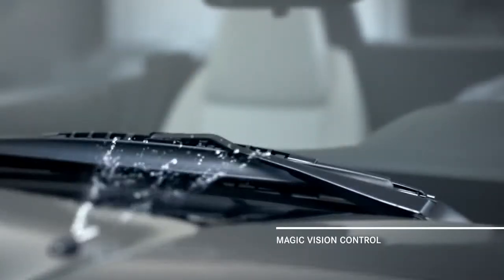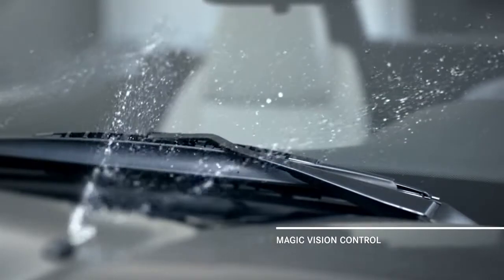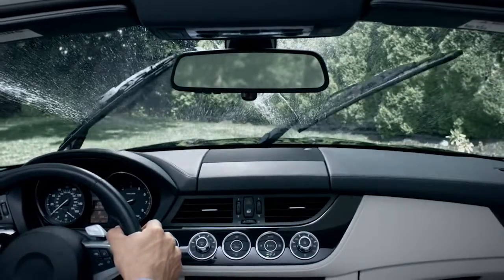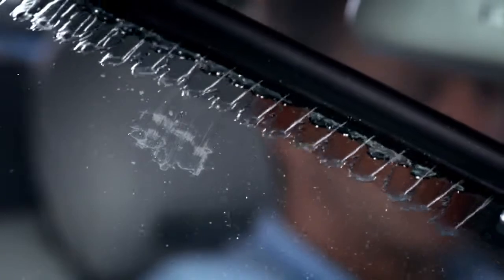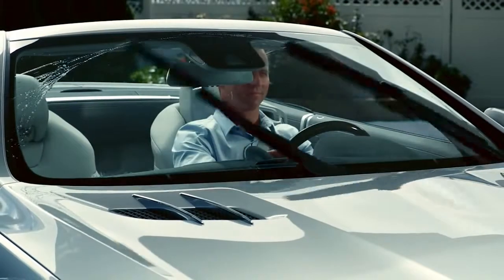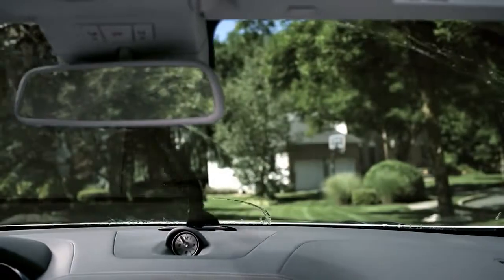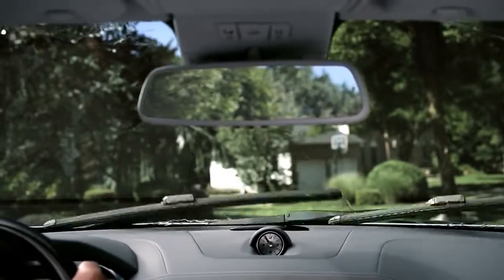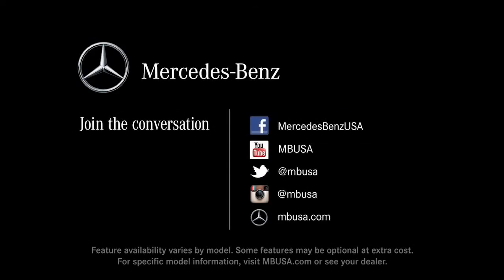MAGIC VISION CONTROL Mercedes Benz Windshield Wipers